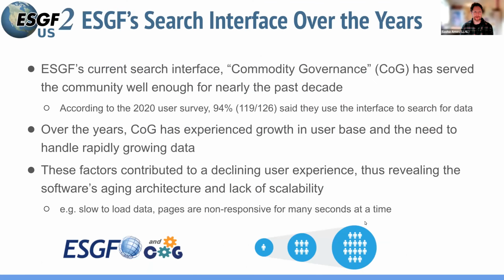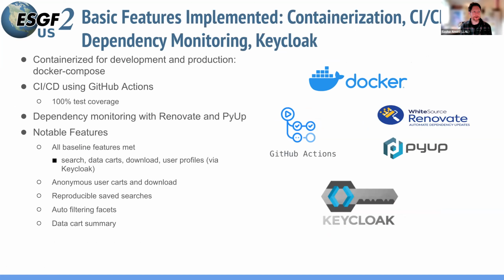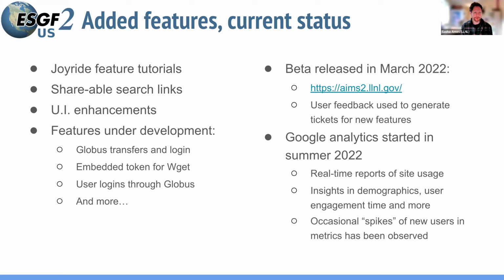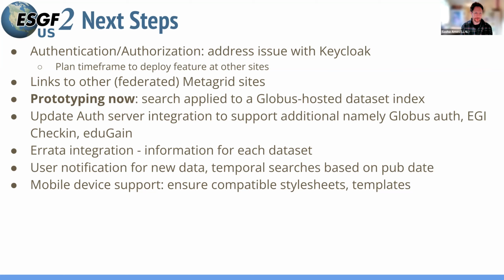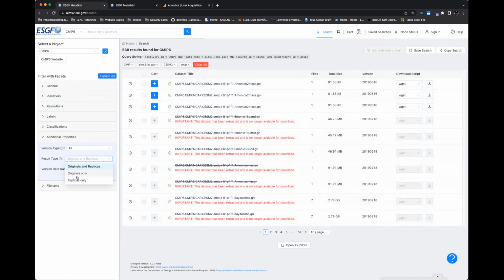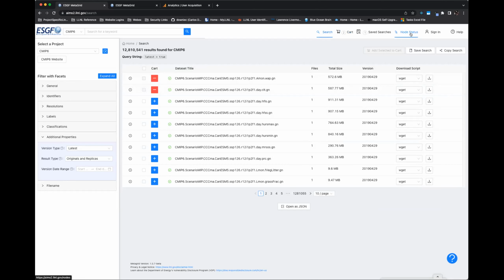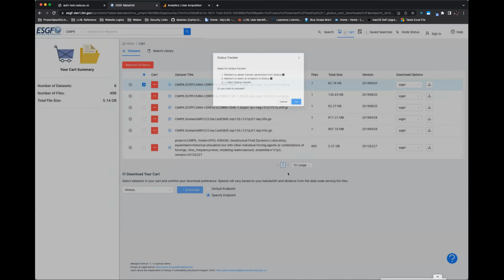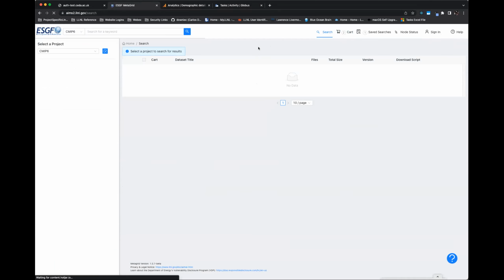Introduction to Metagrid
Sasha Ames and Carlos Downie (Lawrence Livermore National Laboratory)